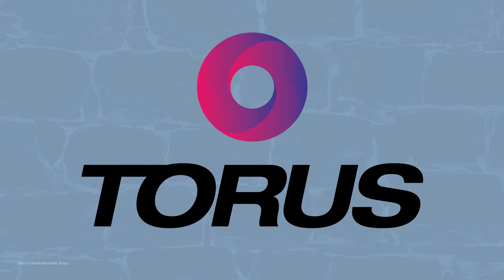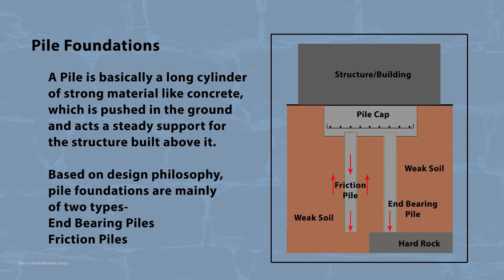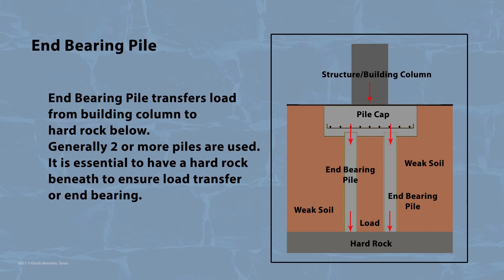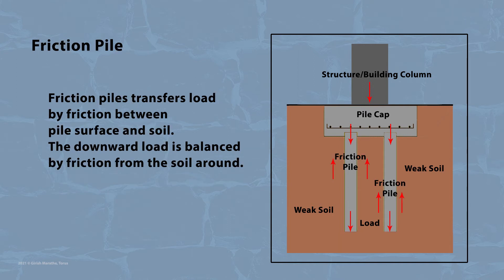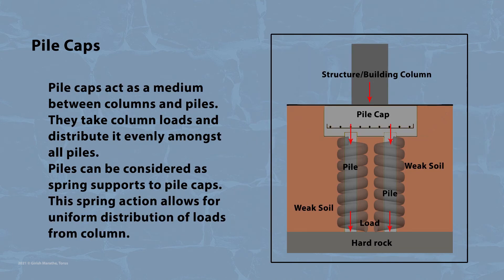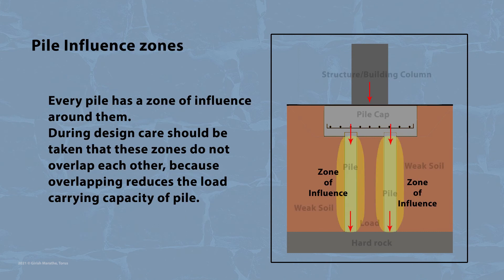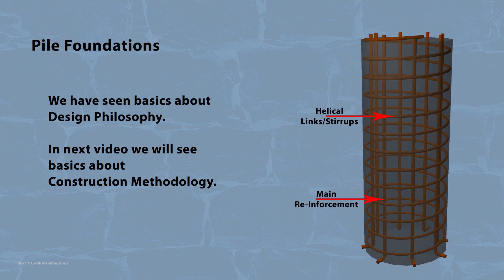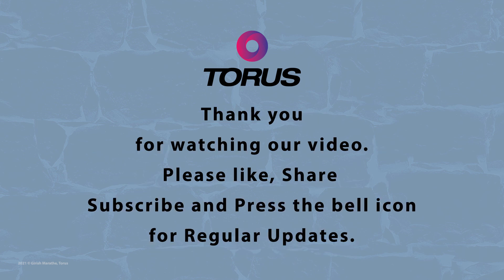Design Philosophy of Pile Foundations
This video explains basic design philosophy of Pile foundations used in Construction. We have explained different types of Piles based on design Methodology like End bearing Piles & Friction Piles. Basics about Pile caps are also covered along with spring supports. Zone of influence of Piles are also dealt with.